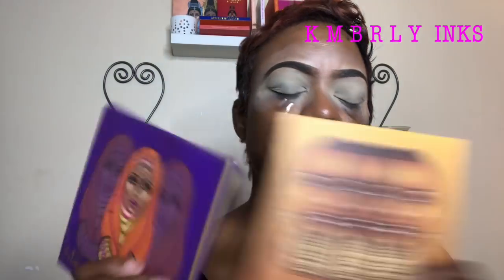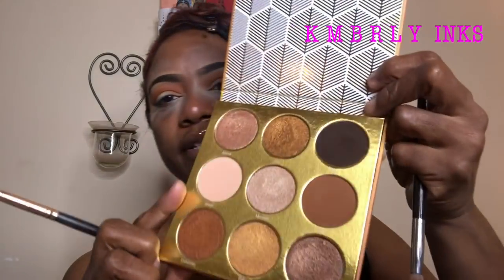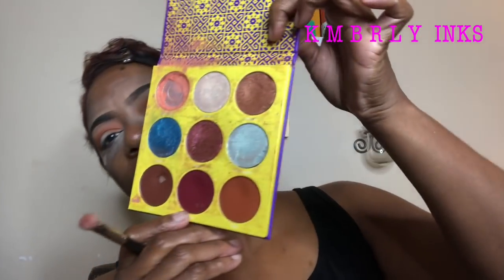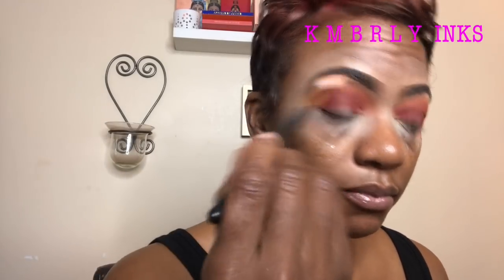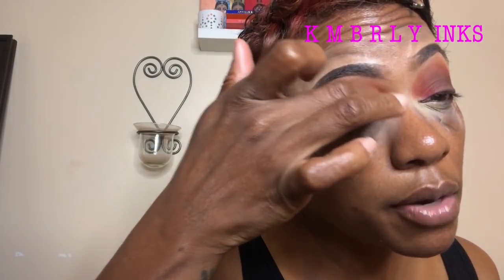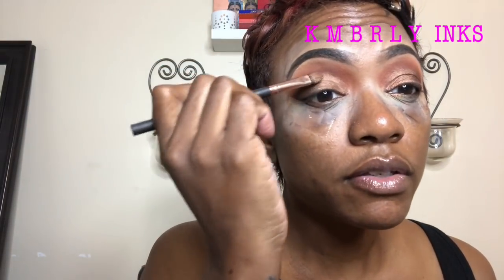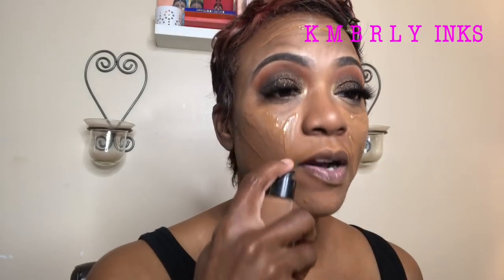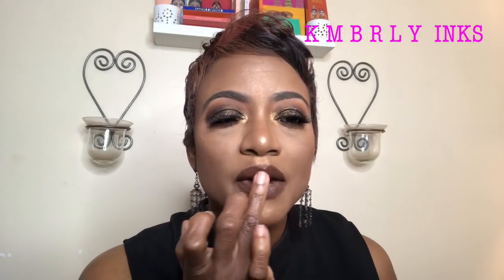KMBRLY: ELF Stardust Glitter in Bronze Comet | Chocolate Dipped Glitter Eye